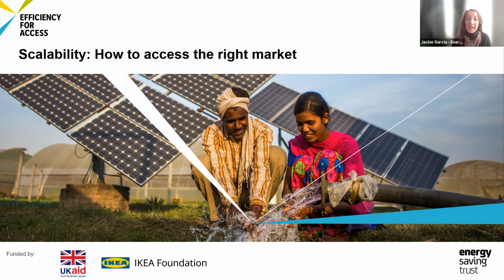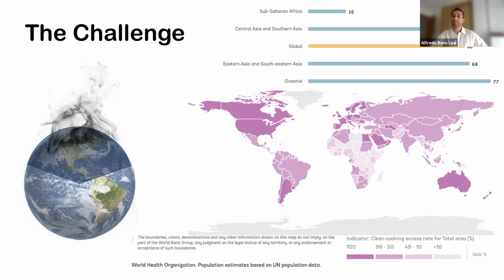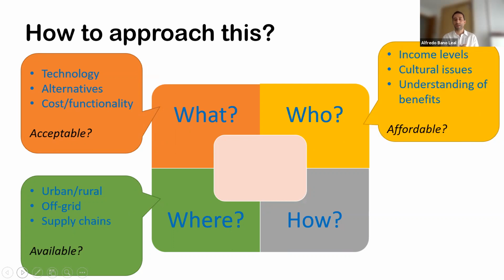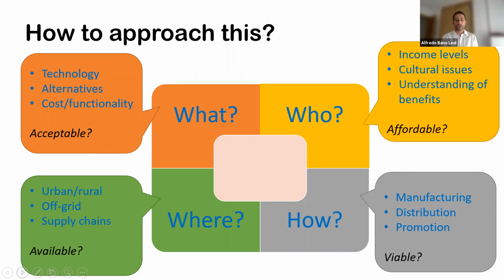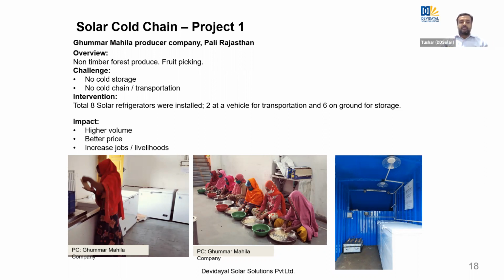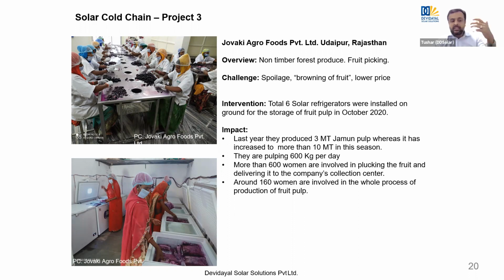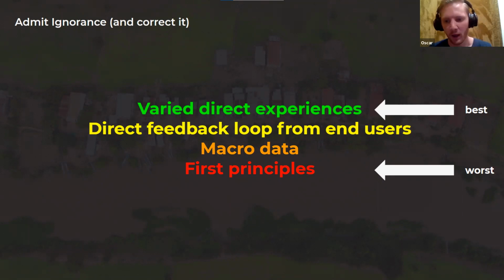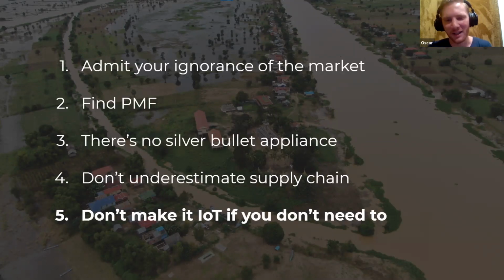Scalability - How to access the right market - Efficiency for Access Design Challenge 2021-2022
A webinar for the Efficiency for Access Design Challenge 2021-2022, focused on how to access the right market.

Presenters:
o Jacqueline Garcia, Efficiency for Access
o Alfredo Bano Leal, Asian Development Bank
o Tushar Devidayal, Devidayal Solar Solutions
o Oscar Aitchison, Okra Solar

To keep up to date with the Efficiency for Access Design Challenge sign up to the newsletter

Find out more about the Efficiency for Access Design Challenge on our